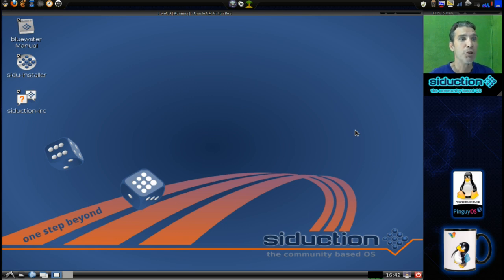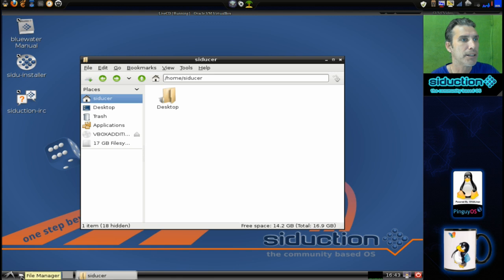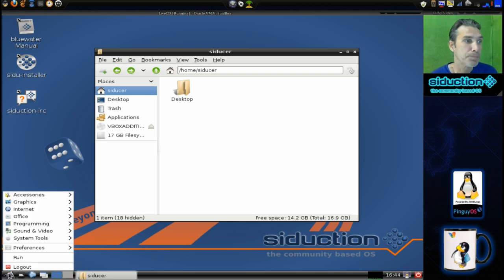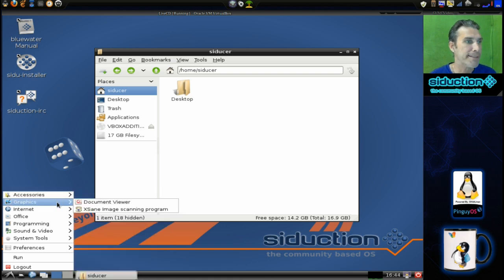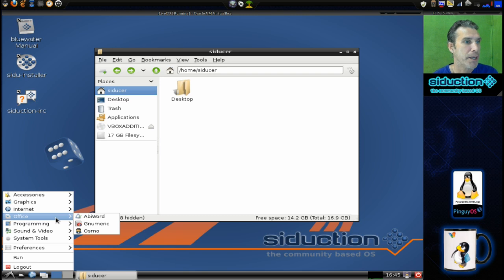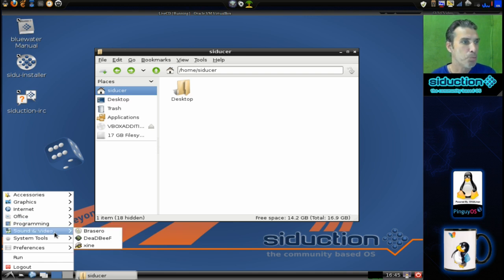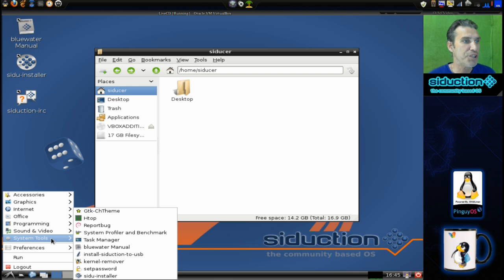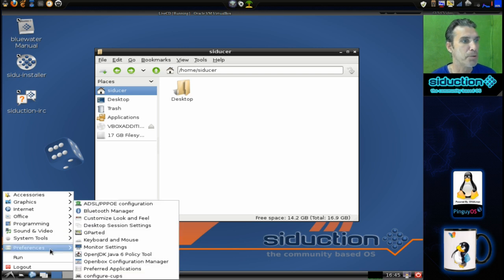Siduction 11.1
Siduction is a Debian based Linux distribution which is based on SID (unstable). If you are looking to run Bleeding Edge, check this one out... It comes in x86 and x64 flavors with your choice of KDE, LXDE or XFCE. More information can be obtained on Distrowatch.com Place your comments on my FORUM